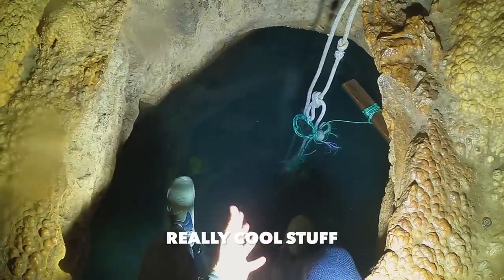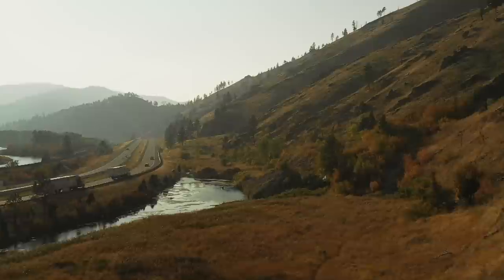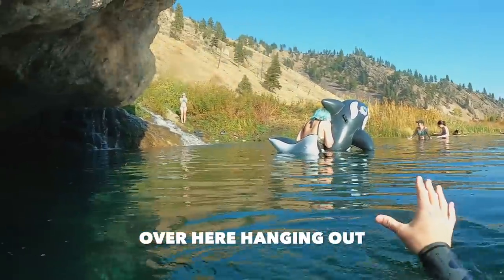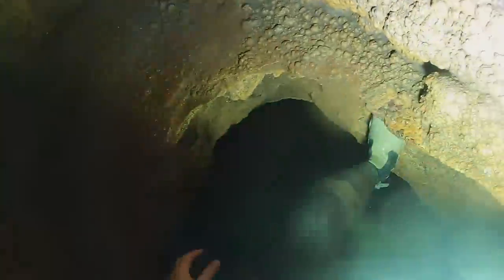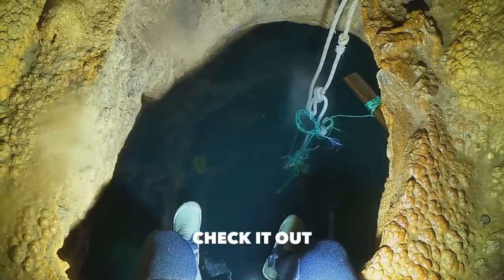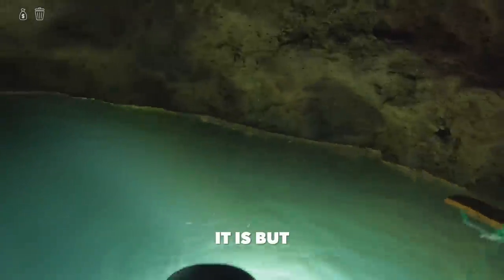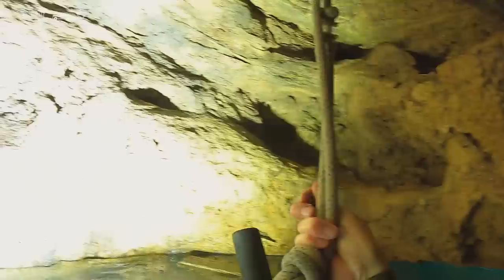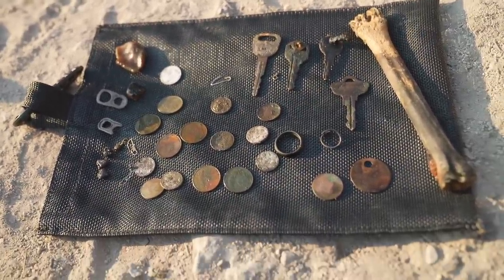Hidden Treasures: Metal Detecting in Montana's Crystal Clear Hot Spring!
In this video I search and explore a hot spring in Montana!

Location: Nimrod Springs, Montana

Have you lost something and would like me to find it? Please keep in mind I receive a lot of emails. Only send an email if you truly need my help. If I choose to find your lost item I'll do it for free!

Have any questions? I'm open to discussing about collaborations, sponsorships, product reviews and more!

Want to send something to me in the mail? If so, here's my address.

About DALLMYD:
Hello! My name is Jake. I'm a treasure hunter, scuba diver and YouTuber w/ 11,000,000+ subscribers! I enjoy traveling to new destinations and sharing my adventures on YouTube!

I Found a Fidget Spinner, 5 Phones and a Bike Underwater in the River! (Scuba Diving)
I Found 8 Guns, 7 iPhones, 6 GoPros, and 5 Apple Watches Underwater in the River! Best Finds of 2018
I Found 9 Wedding Rings Underwater in the Ocean While Metal Detecting! $10,000+ (Returned to Owner)
Found 3 GoPros, iPhone, Gun and Knives Underwater in River! - Best River Treasure Finds of 2016